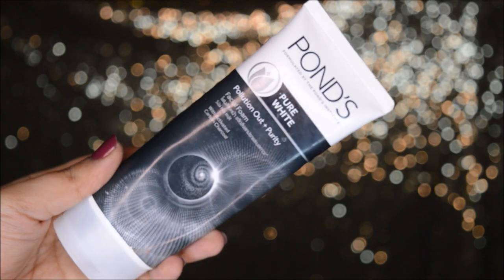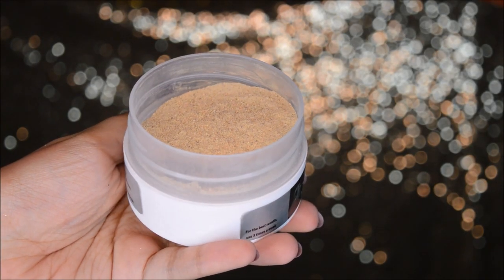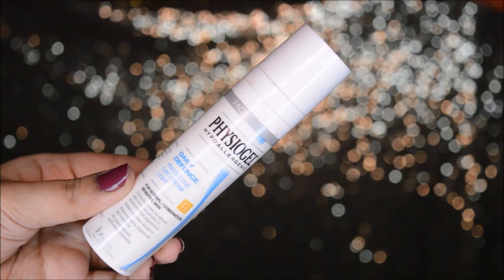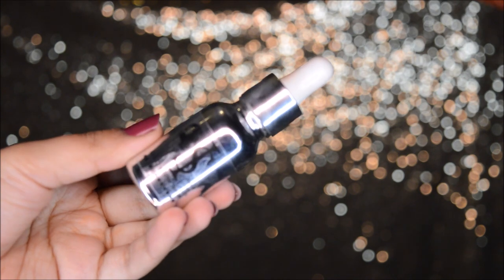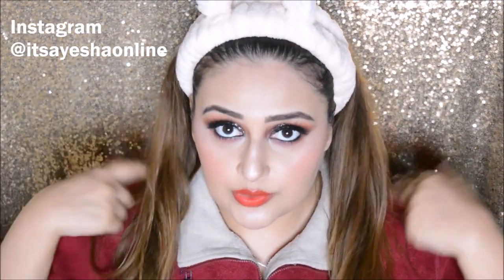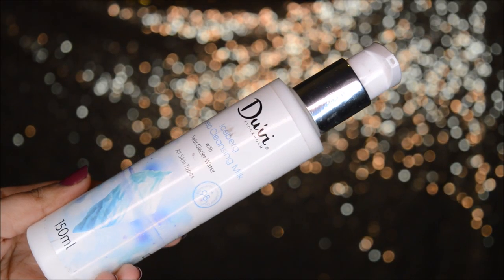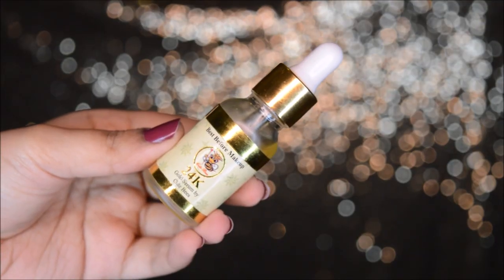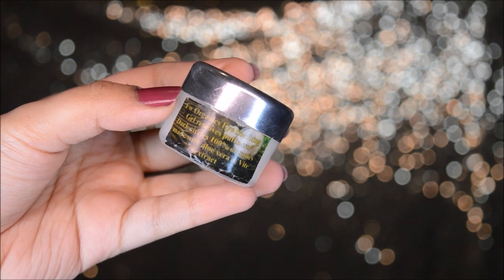Winter Skincare Routine 2018 | Glowy + Soft | Pakistani Skincare Products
Hello girls! Hope you enjoy my winter skincare routine.
DAY SKINCARE ROUTINE PRODUCTS:
- IS Beauty Care Silver Serum (Get both products in Rs 2400 Black Friday Sale)
- Physiogel Day Cream Moisturizer (Normal to Combination Skin)
NIGHT SKINCARE ROUTINE PRODUCTS:
- Mustherbs Lip Balm
ASH BEAUTY - MY BRAND OF EYELASHES